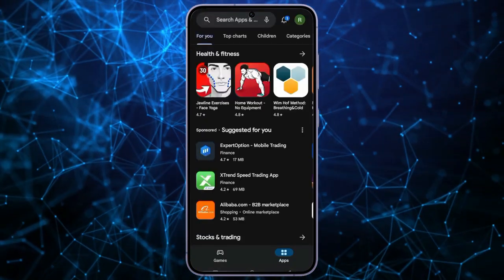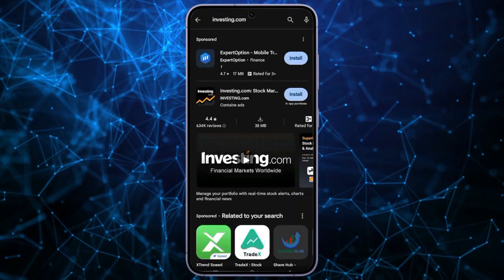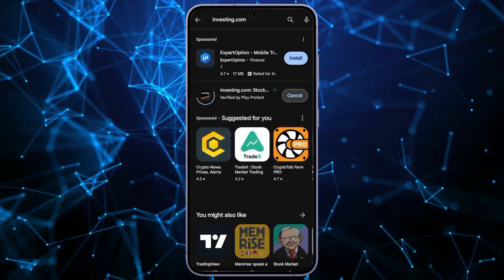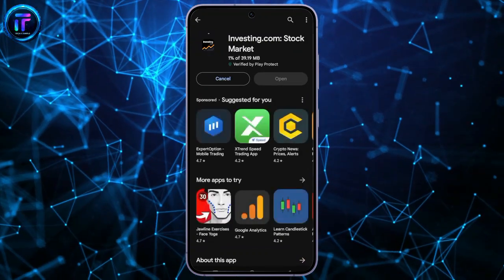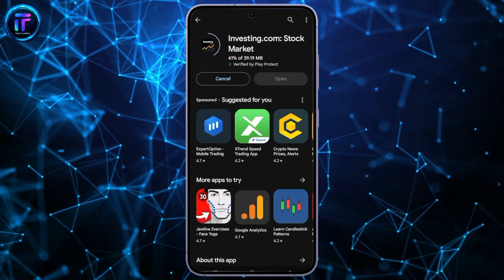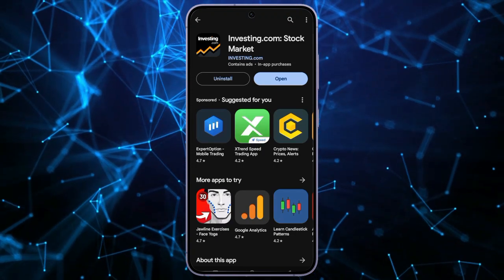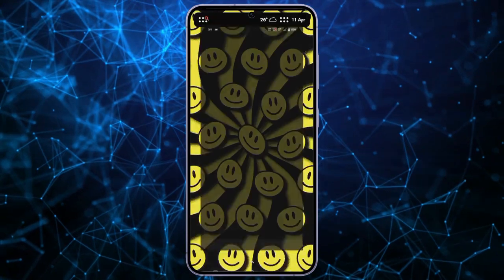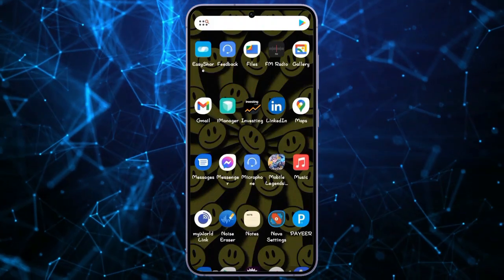How to Download Investing.com App on Android 2024 | Install Investing.com App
Learn how to download and install the Investing.com app on your Android device. This step-by-step tutorial will help you access real-time financial market data and stay informed about the latest market trends.